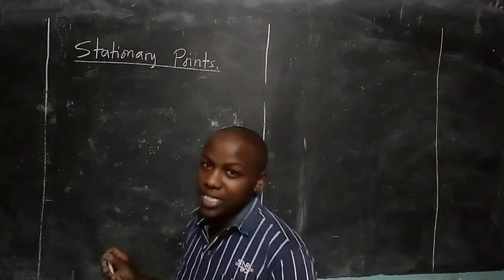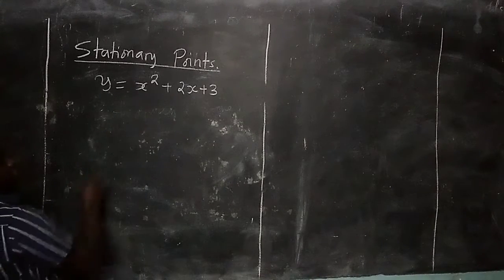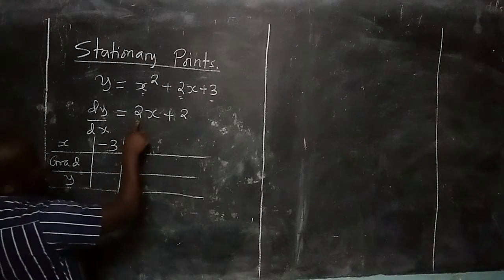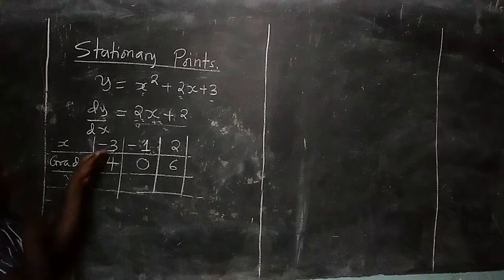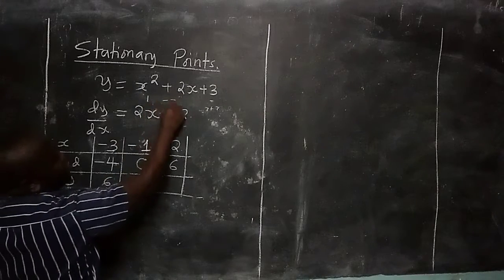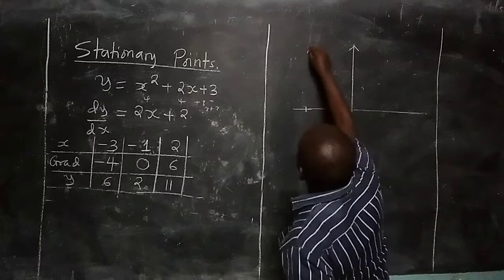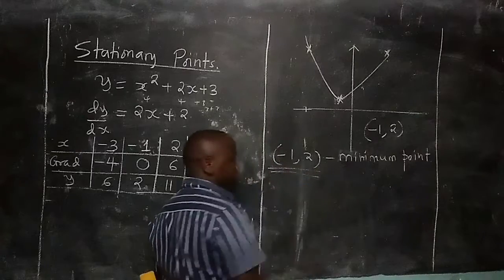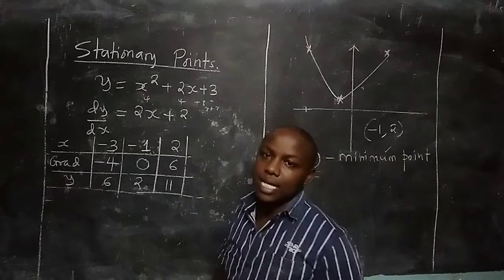TURNING POINTS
minimum points